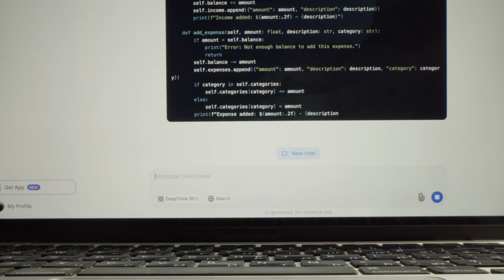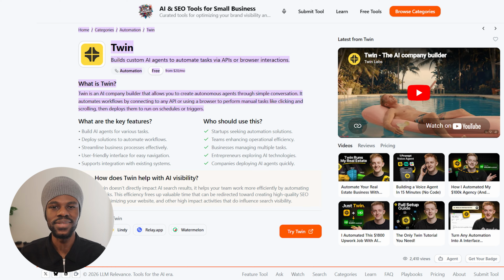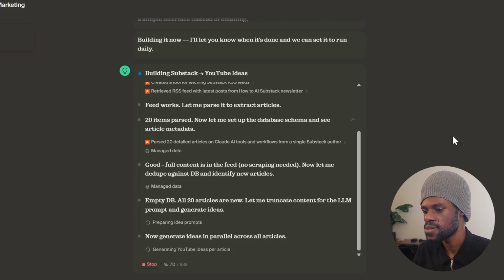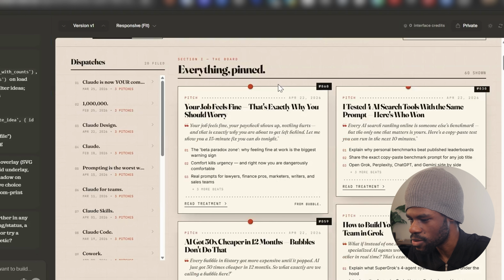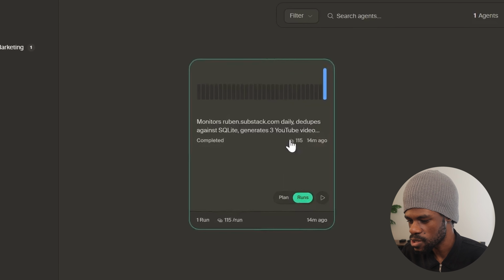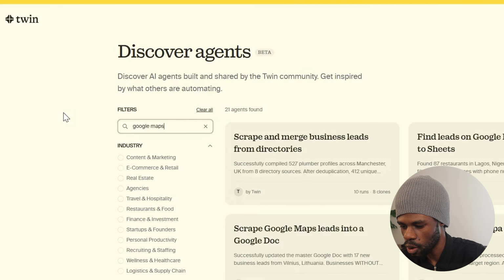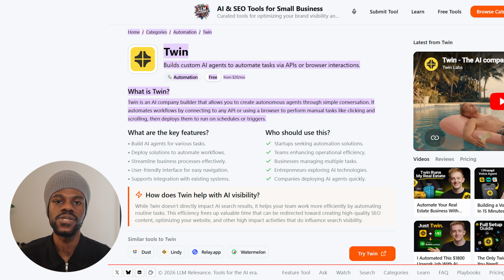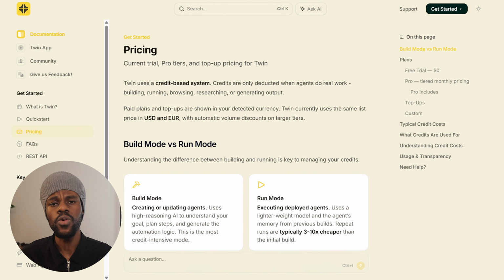How to Build Autonomous AI Agents (No Code) with Twin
In this video, I’ll go over how to build autonomous AI agents with Twin without writing a single line of code. You’ll see how to create agents that scrape data, run workflows, and automate real tasks like lead generation and content research. I’ll walk through real examples step by step so you can follow along and build your own agents in minutes. This is a practical breakdown of no-code AI automation that actually works in real use cases.

Be sure to watch this video all the way as I cover how to build agents from scratch, clone proven workflows, and run automations on a schedule without manual work. You’ll learn how to pull business data from Google Maps, generate content ideas daily, and connect your agents to tools like Slack and Gmail. I’ll also show how these agents stay reliable, reduce repetitive work, and scale tasks across your business. By the end, you’ll understand how to turn simple prompts into systems that run on their own.

Twin is a no-code AI agent builder that lets you describe a task in plain English and have it built and executed automatically. It can connect to APIs on its own or open a real browser to complete tasks like clicking, typing, and navigating websites when no integration exists. Agents run in the cloud, store memory across runs, and improve efficiency over time while lowering costs after the initial setup. With scheduling, triggers, and shareable interfaces, it gives you a simple way to automate workflows without needing technical skills or infrastructure.

– Sen

Timeline:
0:00 - Introduction
0:43 - What Is Twin & How It Works
1:06 - Why Twin Beats Zapier & Make
2:00 - Browser Automation (No API Needed)
2:55 - Example 1: Build a Content Idea Agent
3:21 - Setting up Your First Agent
4:05 - Building & Customizing the Agent
5:06 - Free Trial & Credits Explained
5:27 - Agent Finished (Results)
6:08 - Creating the Interface
6:49 - Reviewing Generated Content Ideas
7:37 - Agent vs Interface View Explained
9:30 - Managing Agents & Triggers
10:18 - Automating Content Ideas (Final Result)
10:46 - Example 2: Google Maps Lead Scraper
11:28 - Using Templates (Discover Library)
12:30 - Customizing a Template Agent
13:20 - Lead Scraper Results (Live Demo)
14:06 - Why Twin Agents Are Different
15:10 - Build Mode vs Run Mode
16:05 - Self-Fixing Agents & Memory
16:31 - Pricing & Credit System
17:02 - Who Should Use Twin
17:48 - Conclusion